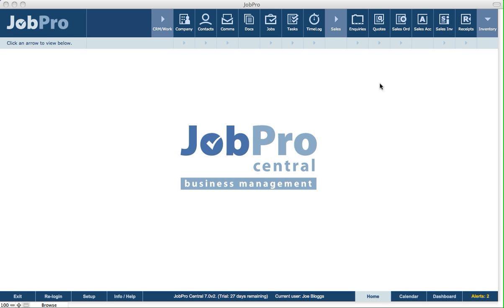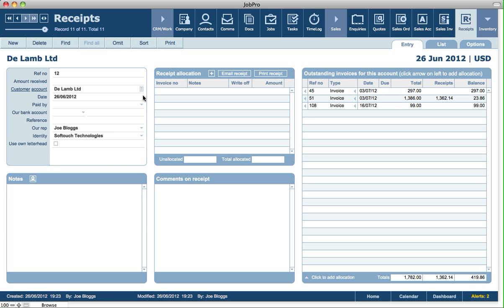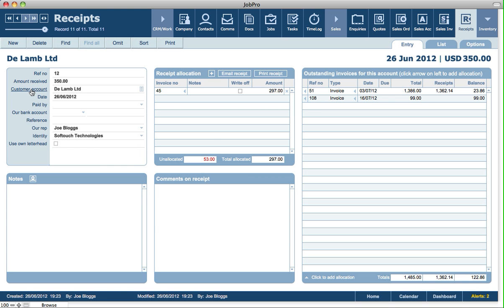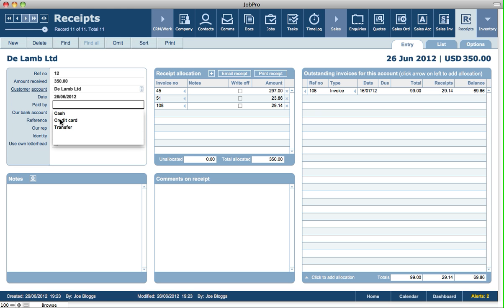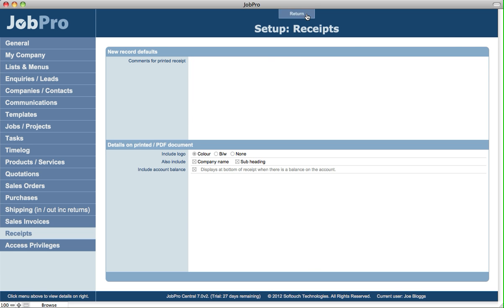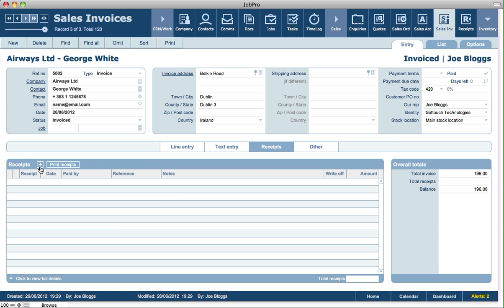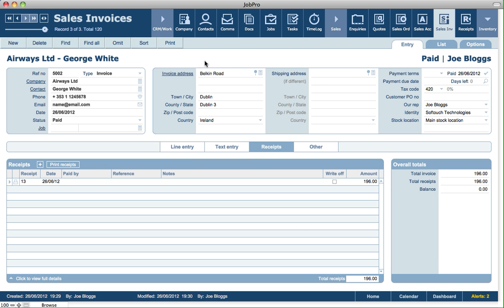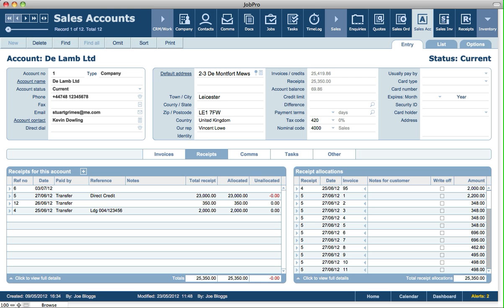Receipts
Receipts in JobPro